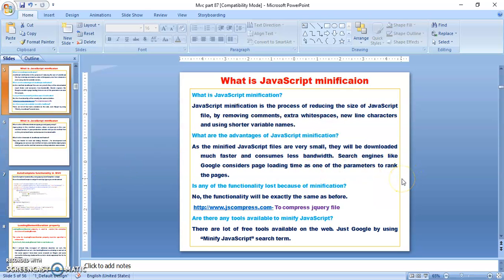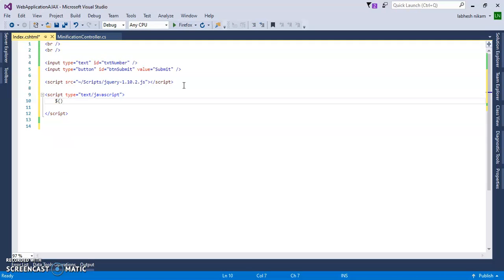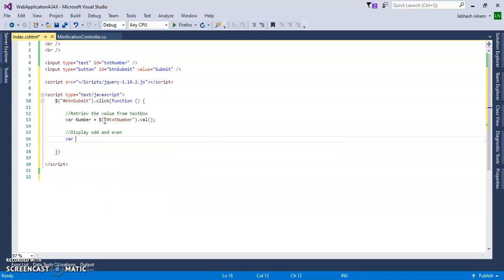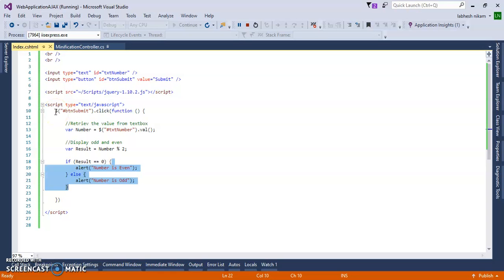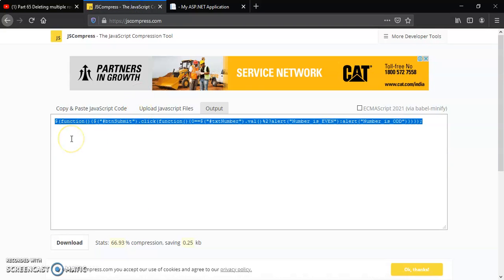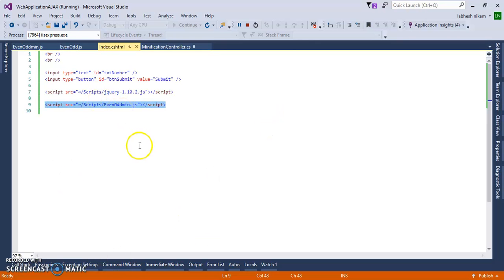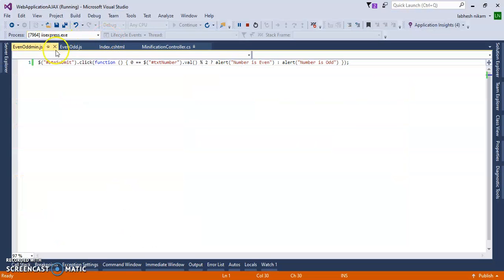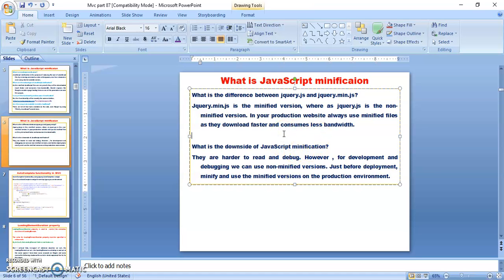PART 98 WHAT IS JAVASCRIPT MINIFICATION || ASP.NET MVC, WEB API, BOOTSTRAP,JQUERY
JAVASCRIPT MINIFICATION || WHAT IS MIN.JS || WHAT IS JS?

Learn Web Application Development || JS AND MIN.JS USE IN MVC